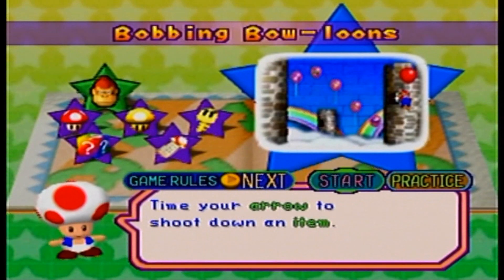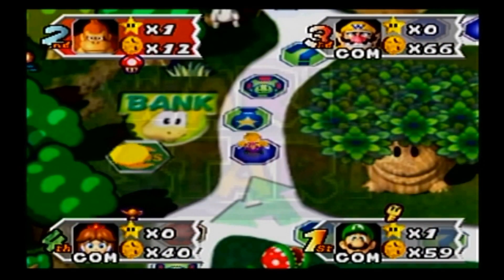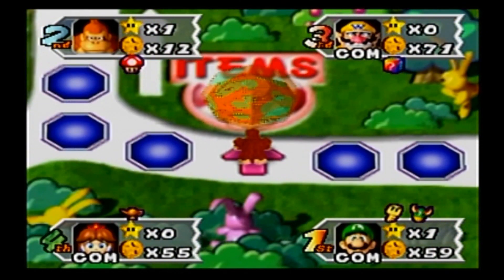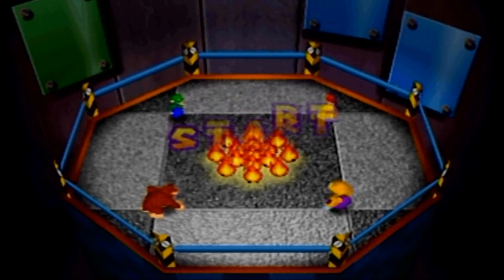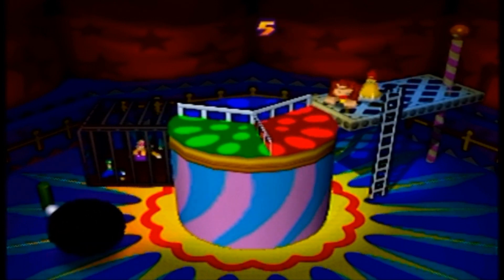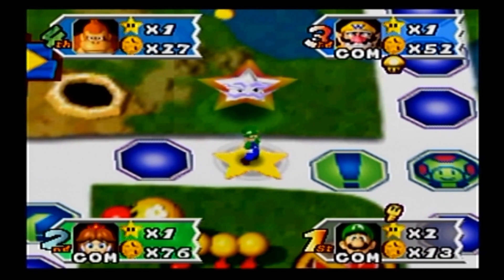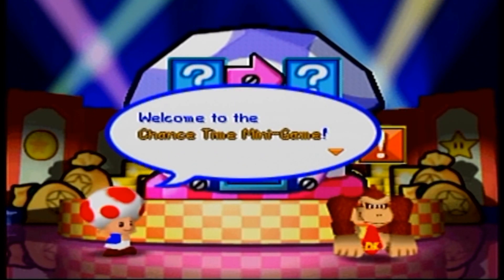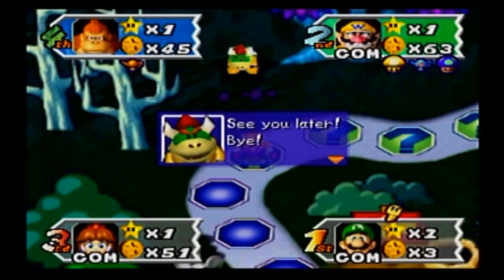Slim Replays Mario Party 3 - Woody Woods: Part 2/3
We got off to a rough start, but as usual in Mario Party, it's not how you start, it's how you adjust to the current situation and recover from it, before it's too late!